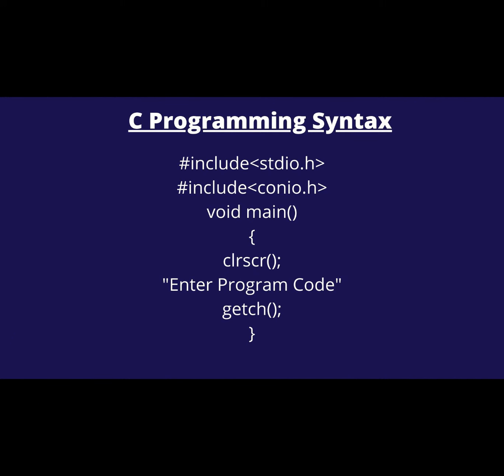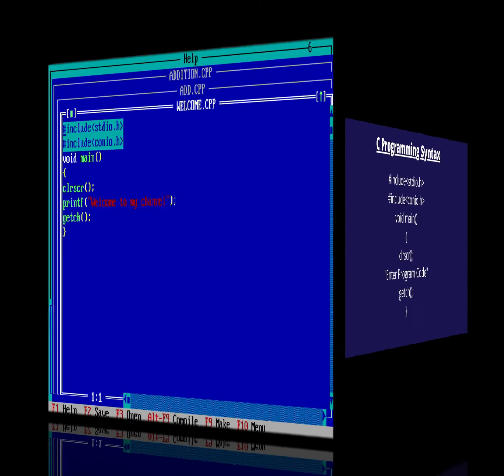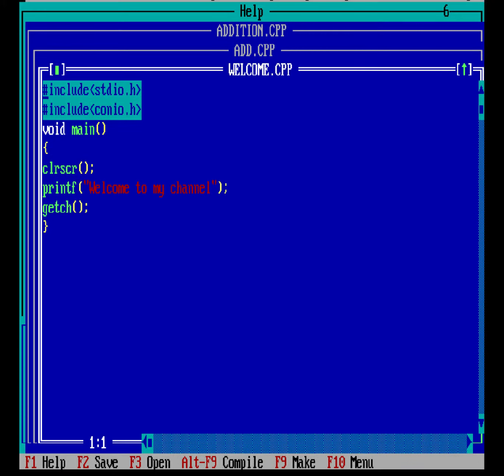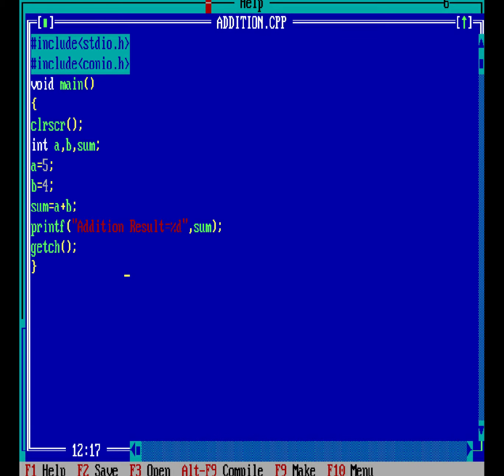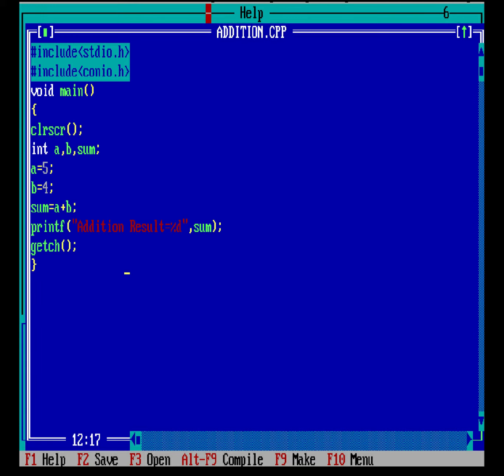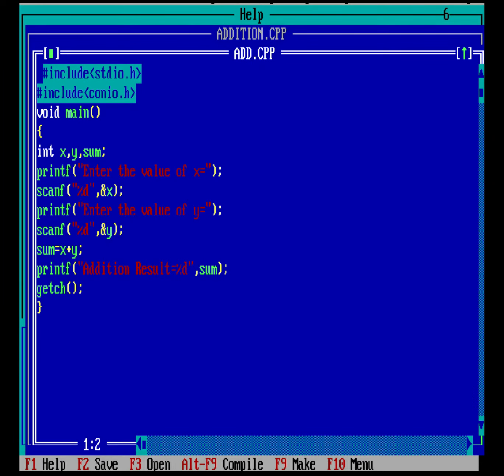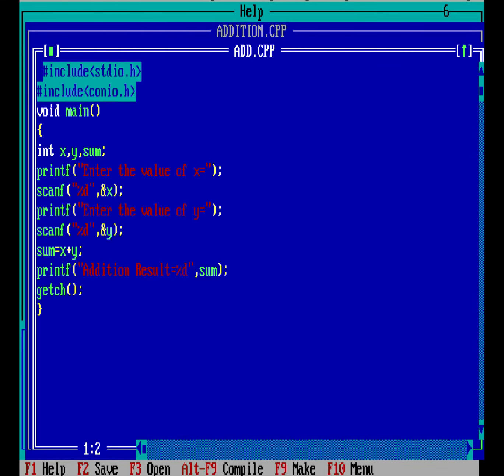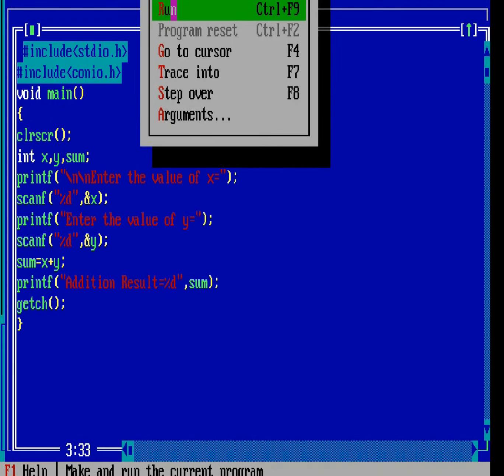Basics of C Programming Language Part 1||Run and compile in Turbo C++||Line by Line Explanation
Hello everyone and welcome to my channel where today in this video I have explained the Basics of C Programming Language, how to run and compile any C program in Turbo C++ software. In this video I have explained 3 basics programs.
2. Addition Program with predefined values
3. Addition Program with values defined by user
Topics covered in this video are:
Basics of C programming language
Basics of C language for beginners
C Programming tutorial
C Programming Examples with Output
C Programming software
How to run and compile C program
I hope that this video will be helpful for all of you who want to learn C Programming language.
If you have any doubts then comment it down.
Always stay happy and fit.